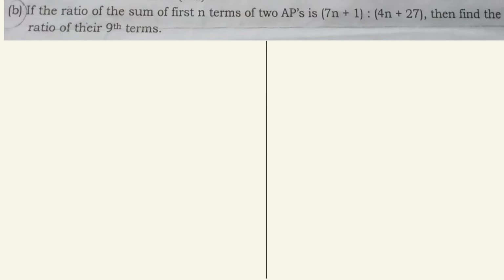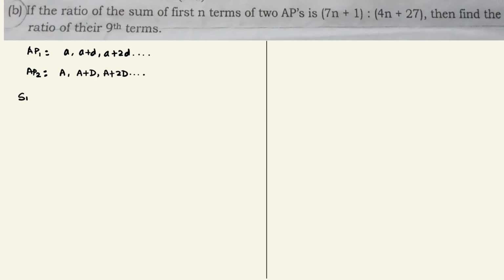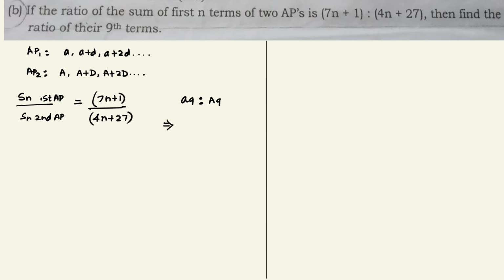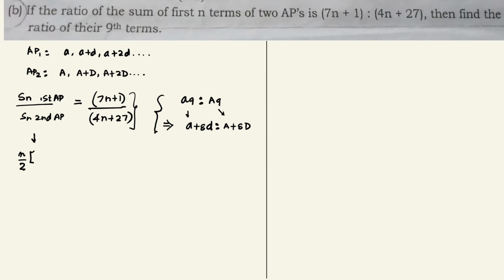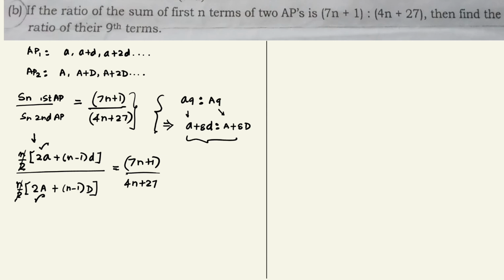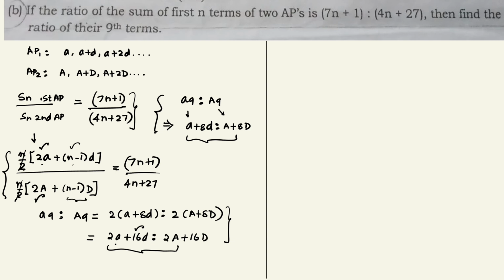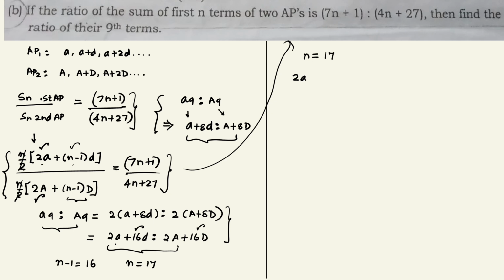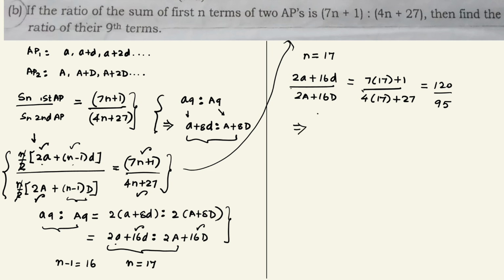Find ratio of a particular term of 2 APs when ratio of sum of n terms is given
We discuss an AP problem from class 10 CBSE Maths, a slightly harder one. The problem goes like this:
Ratio of sum of n terms is 7n+1: 4n+ 27, find the ratio of 9th terms of the two APs.

We solve this by a bit of reverse of engineering − we need to find the 9th terms of the two APs. So, we try to frame these two numbers using the nth term formula of AP − then make changes to the nth terms' ratio so as to match the ratio of Sn of two APs.

About us:
We at SD Institute offer online coaching to students of CBSE from Class 9 to 12.